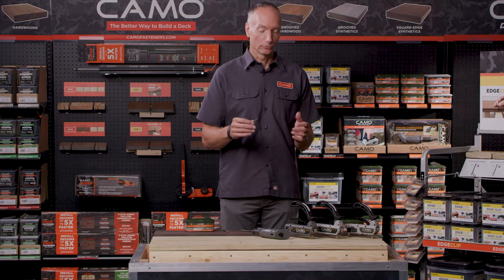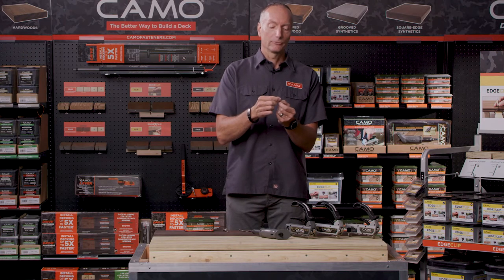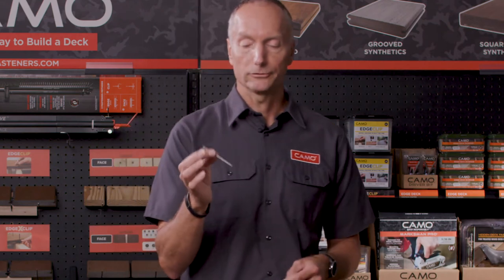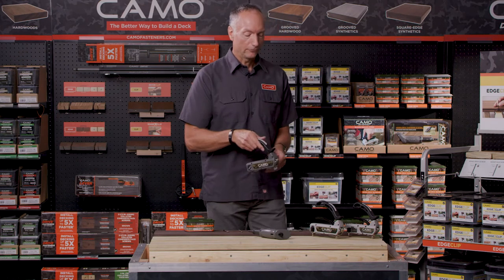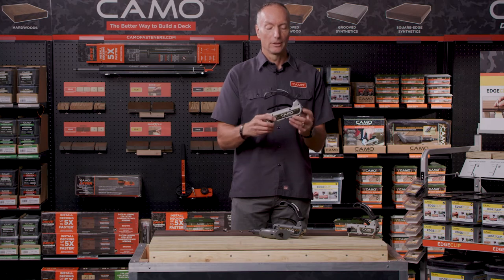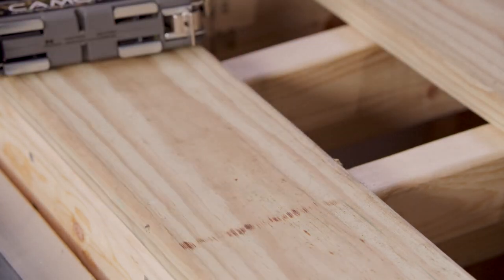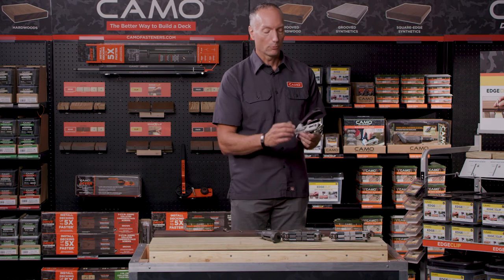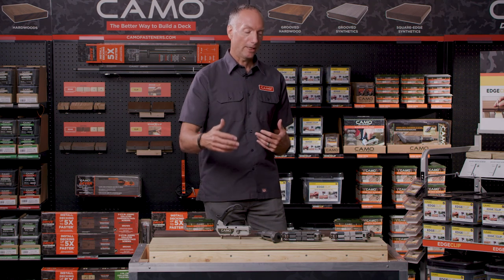CAMO® Hand Drive Edge Fastening System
CAMO Product Manager, Greg Groenhout, walks through our complete hand drive Edge Fastening system that helps everyone achieve a fastener-free surface on their deck. He explains the benefits of our Edge Deck Screws and driver bits and shows you the MARKSMAN Pro Guides in action.

Visit booth 917 to schedule an appointment with our team to learn more about getting CAMO into your store, and to take advantage of show specials that are only available during the Orgill Fall Buying Event.